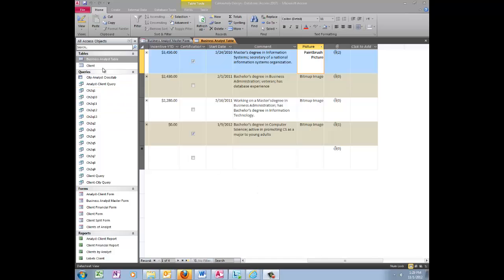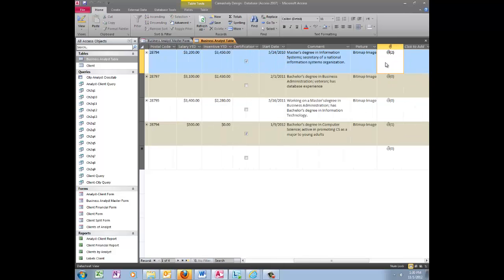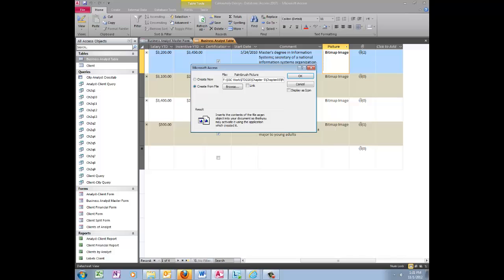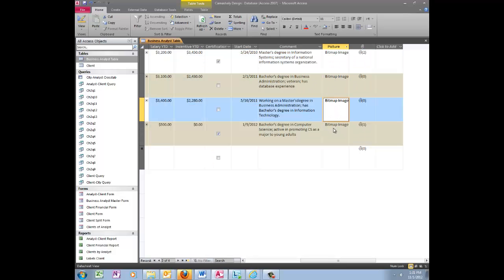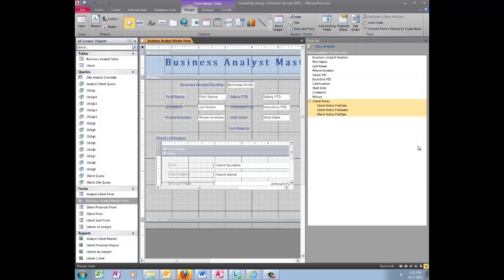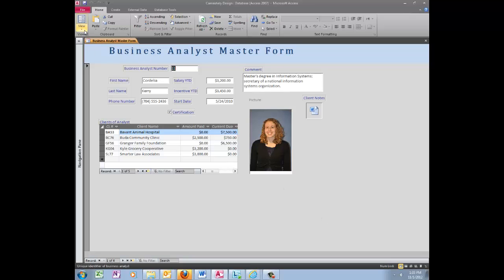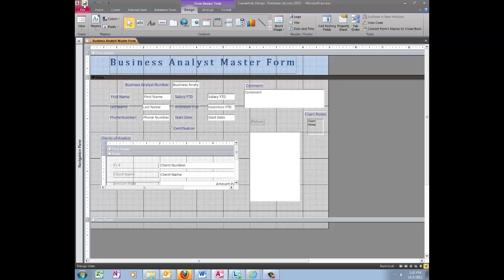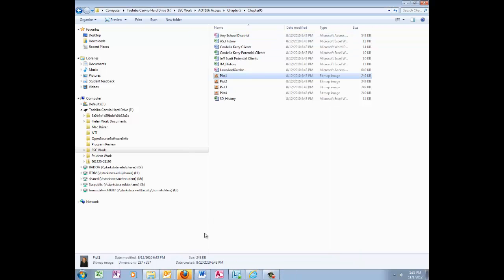Access Help for Marissa